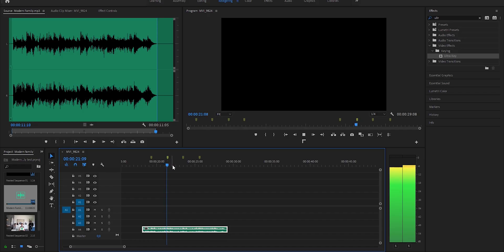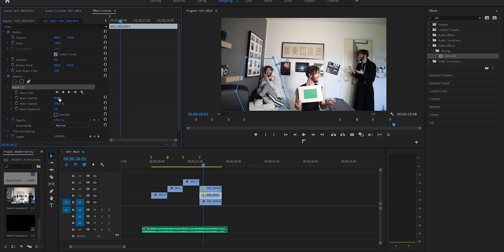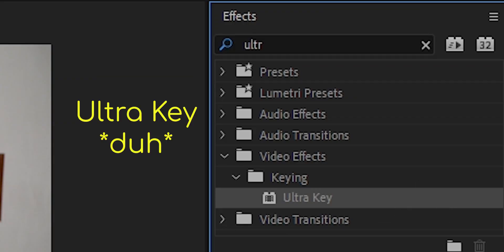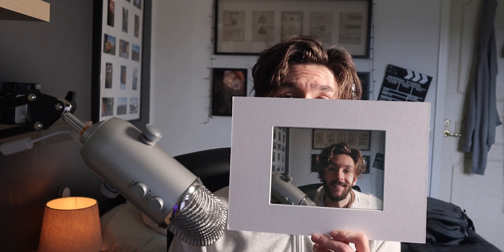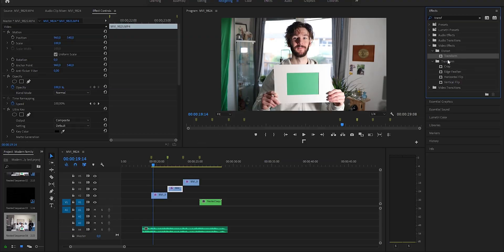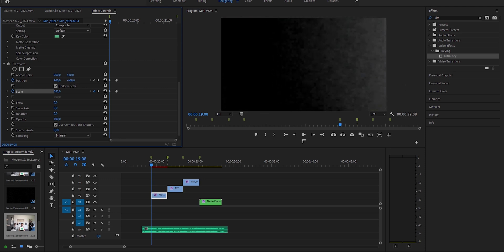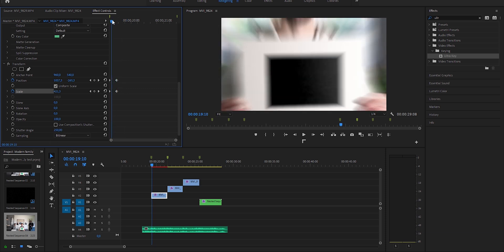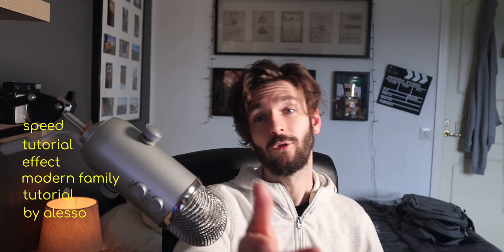Modern Family Into // Premiere Pro SPEED Tutorial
How to do the Modern Family Intro in Premiere Pro in under 10 minutes!

FOLLOW THE CHANEL!

Gillar ni inte videon så får ni inga julklappar! Så jag hade nog ogillat videon...

Hoppas ni har en bra dag!
Vi ses såklart i nästa avsnitt,
Puss och kram